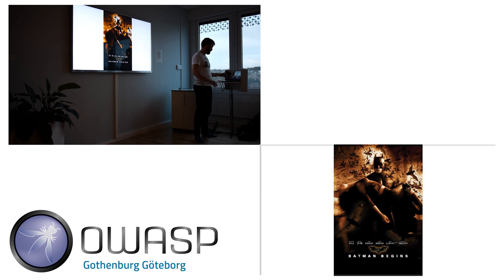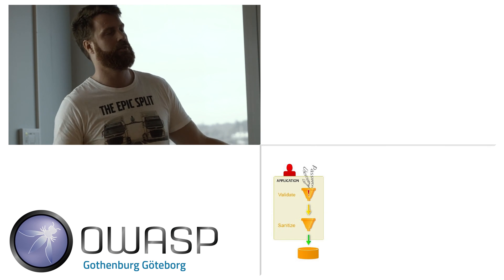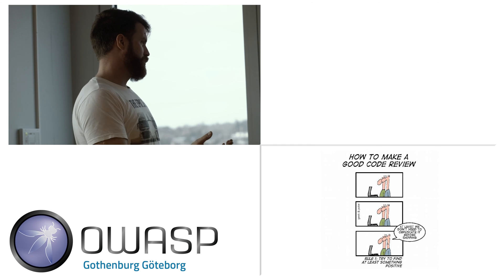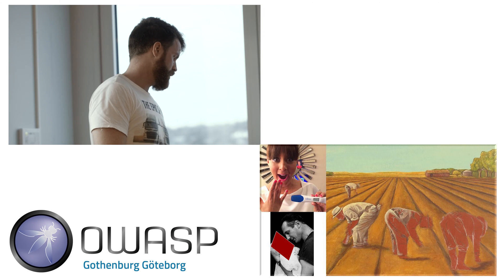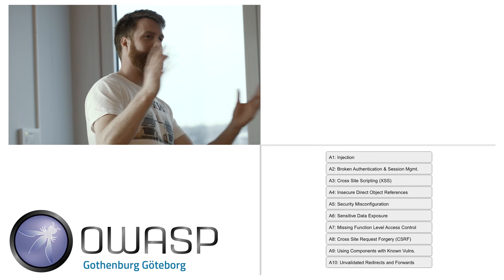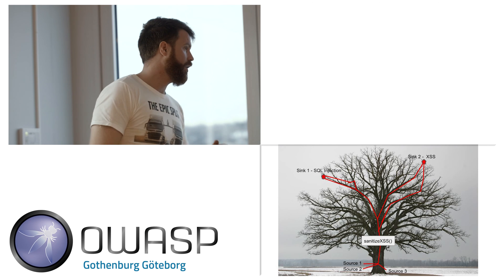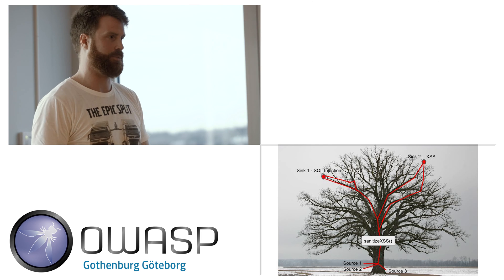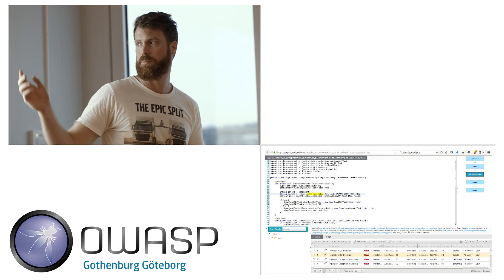What is static code analysis (SCA)? Lars Andrén OWASP SCA Part 1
Source - unvalidated input
Path - tainted data on the move
Sink - tainted data processed

Did you say SQL injection?

Static Code Analysis - Tools aka Source Code Analysis - Tools

Static Code Analysis aka Source Code Analysis

Flow tracing & Pattern matching

Pattern matching - PMD

Pattern matching - sonarQube

Flow tracing

Coffe or tea? (and some Liam stats?)

Who is Lars Andrén?
I am a software engineer by education and work, currently working at security startup Keypasco in Gothenburg. Three intense years of my life was spent developing the SCA "CodeSecure" at the company Armorize in Taipei, Taiwan ROC. Most of my time was spent with the core analyzer, which doesn't make me a bonafide security expert, but does give me a unique insight in the workings of SCA tools. When I don't scan source code I paint Warhammer models that I less and less frequently have time to play with.